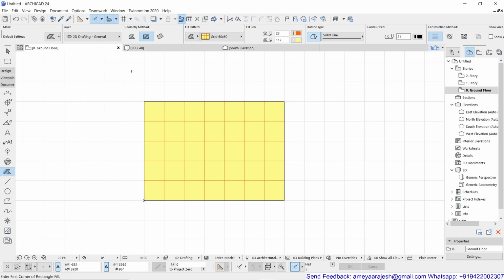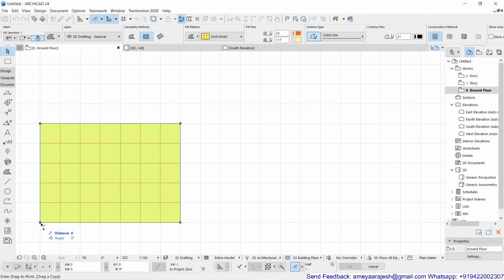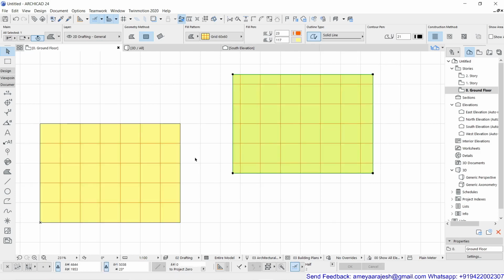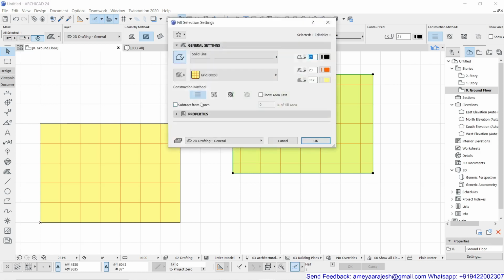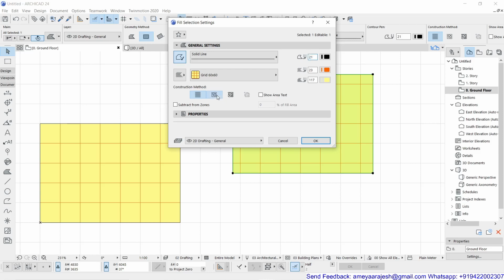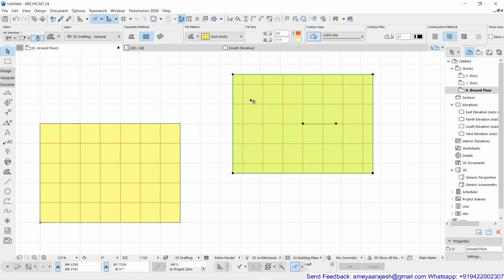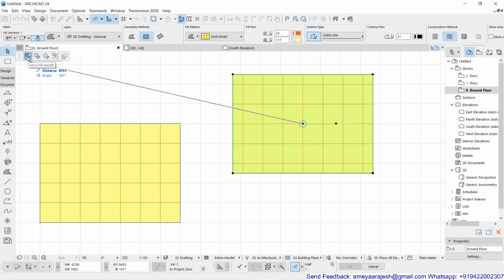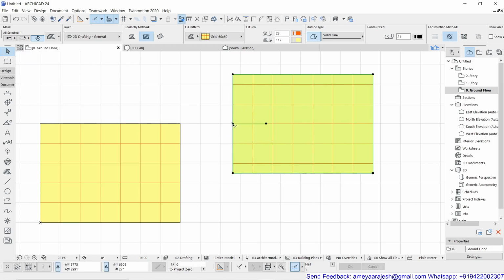01 34 Editing Fill Part 1 Link to Fill Origin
Current Clip: In this clip we will see the Fill editing for its "Link to Fill Origin" option.